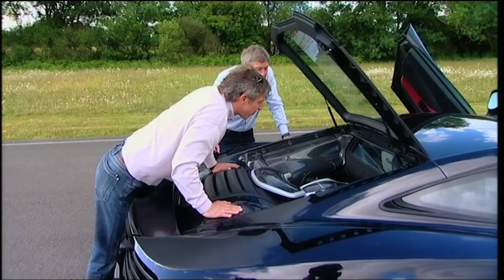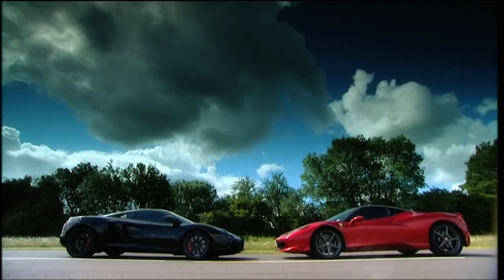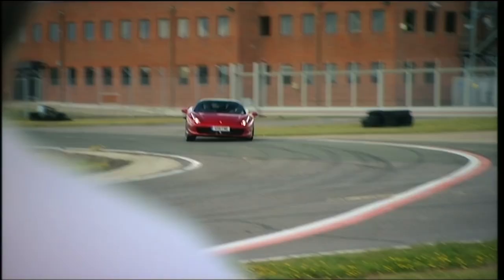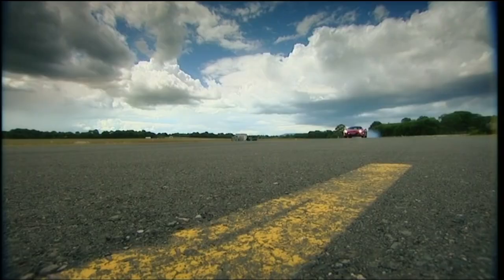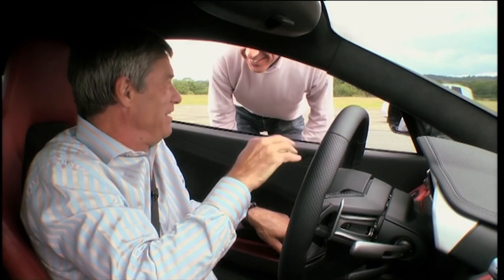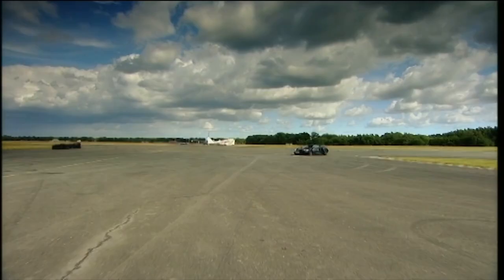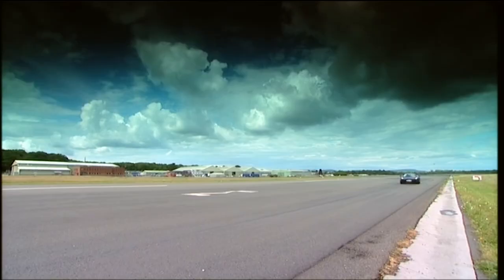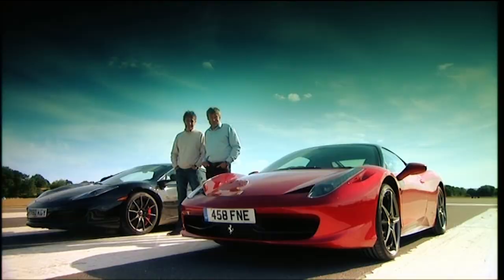Tiff VS Jason in McLaren MP4-12C vs Ferrari 458 Italia the FULL challenge | Fifth Gear Classic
In this classic clip, taken from series 19, which was first broadcast in 2011, Tiff & Jason go head to head in a McLaren & Ferrari.